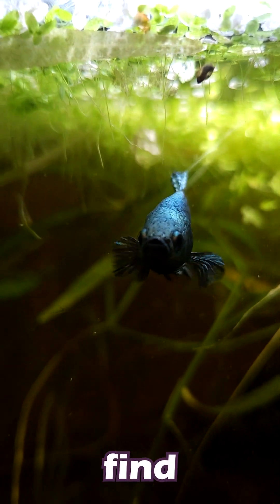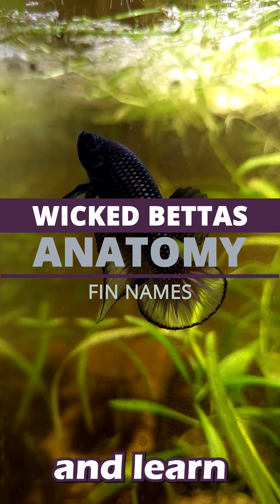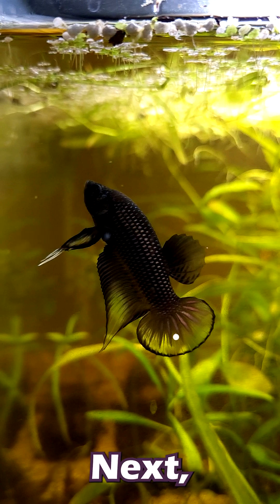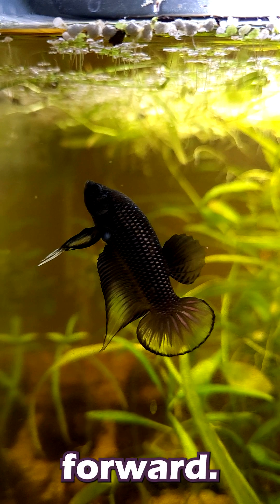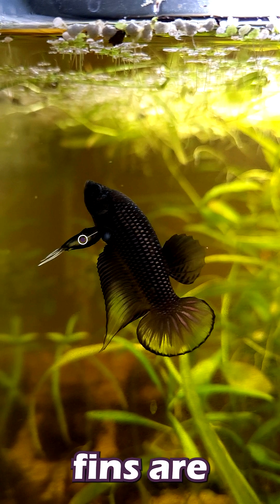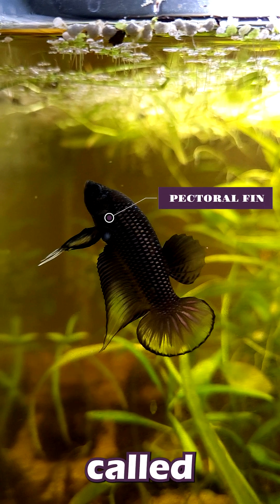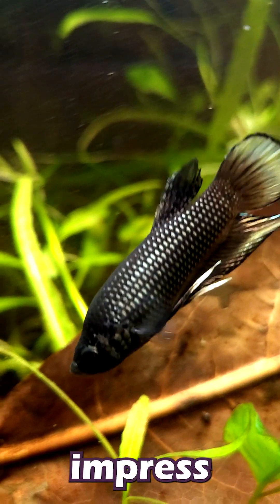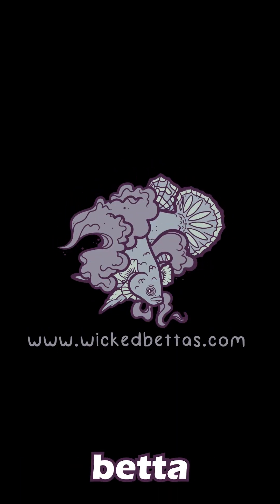Betta Anatomy: Fins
Have you ever wondered what the different fins of a betta were called?